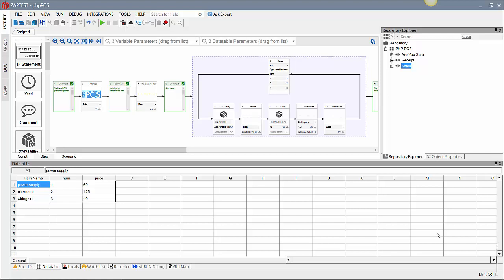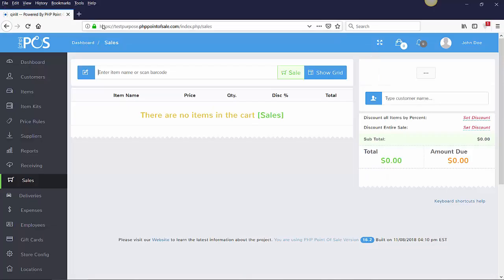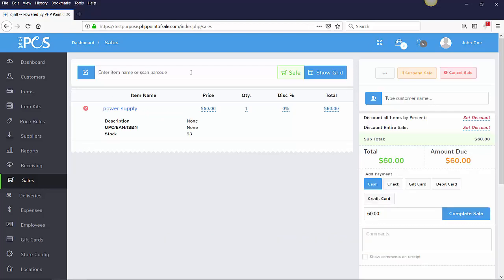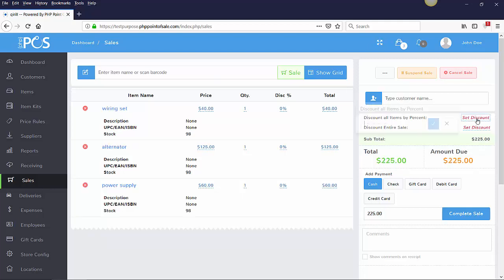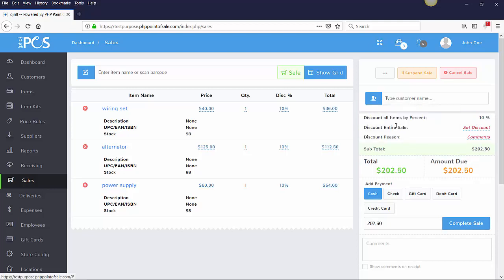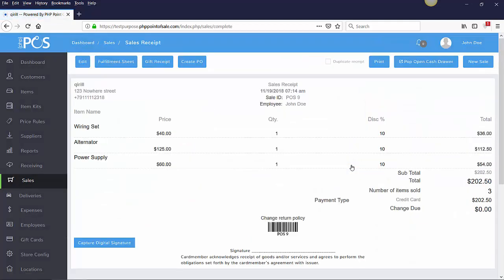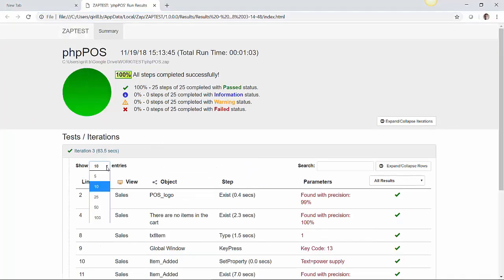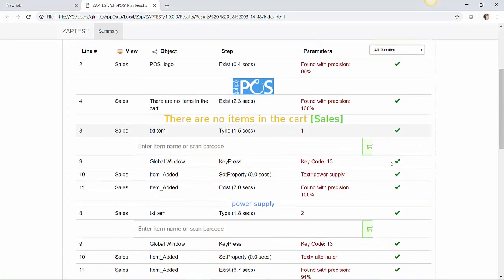ZAPTEST - POS Promo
Watch this demo to get information about ZAPTEST concept!

❓ Question …

. Unlimited Licenses